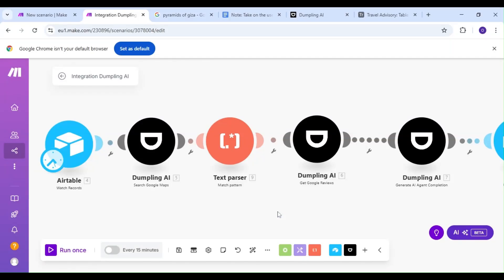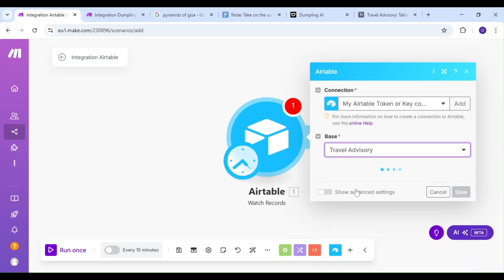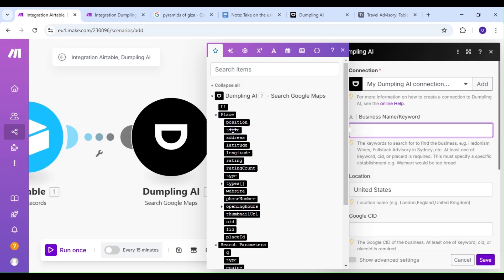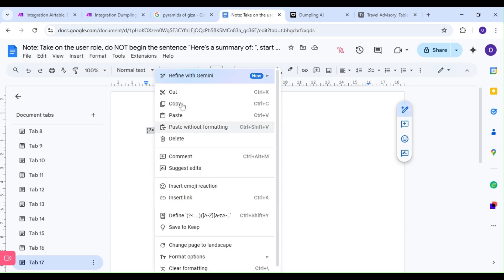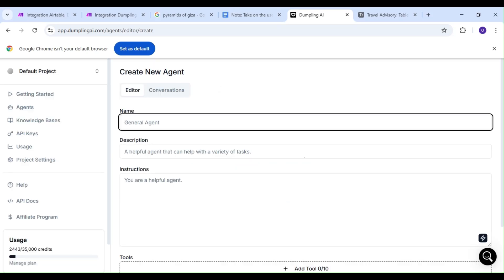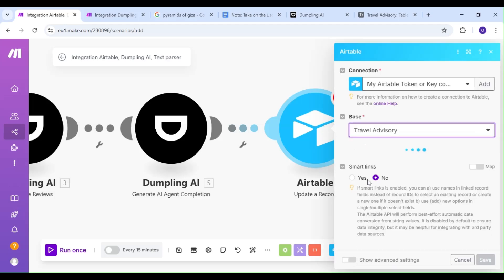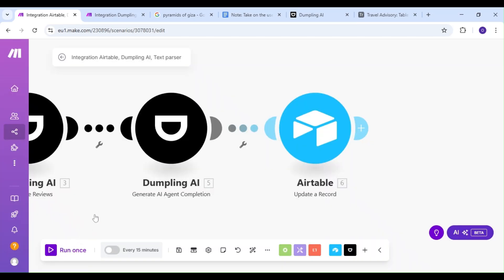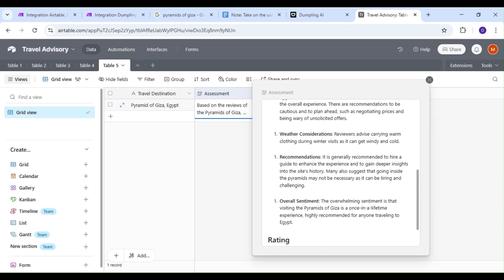Automated Trip Advisor with AI and Make.com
Unlock the potential of AI and automation to plan your dream vacation! In this tutorial, we'll guide you through creating an intelligent and automatic travel advisor using AI power tools and Make.com, integrating AirTable and Dumpling AI. Discover how to efficiently gather insights about your desired destinations from Google Maps and Reviews, summarize key information with AI, and make informed decisions about your next adventure. Avoid the time-consuming manual work of sorting through reviews and information by building a scalable solution! Get ready to travel smarter, not harder.